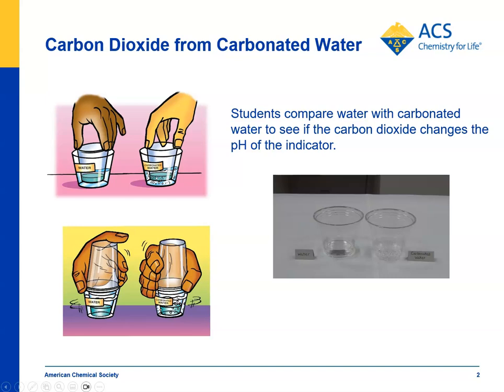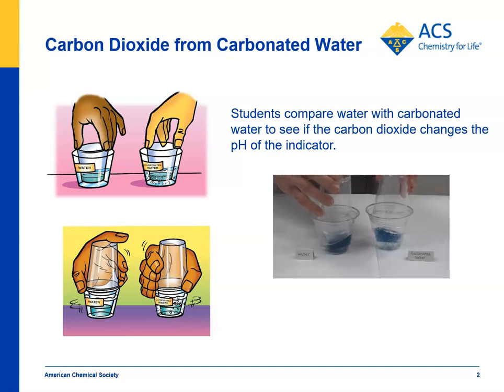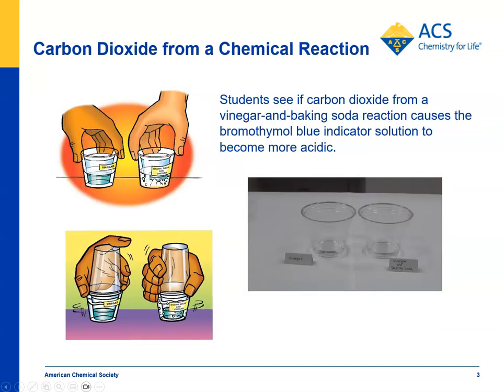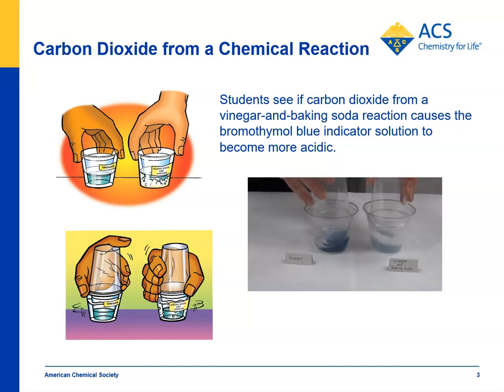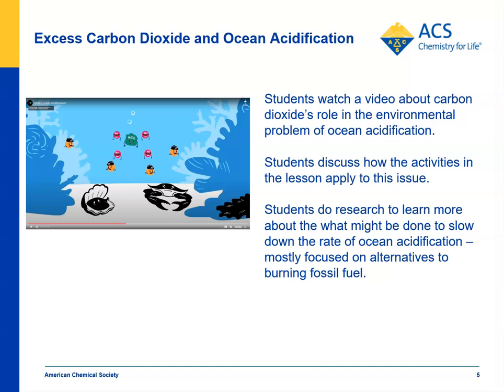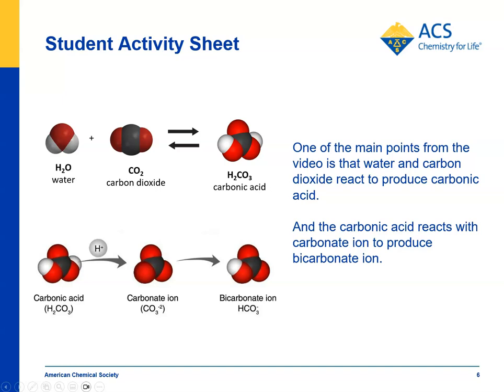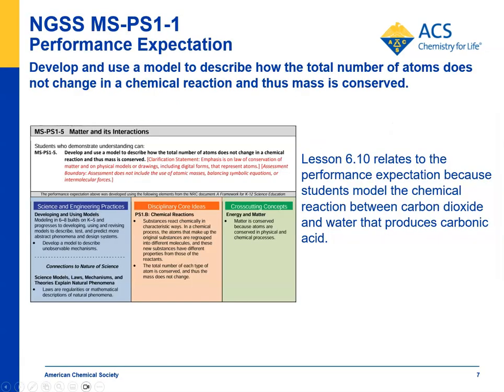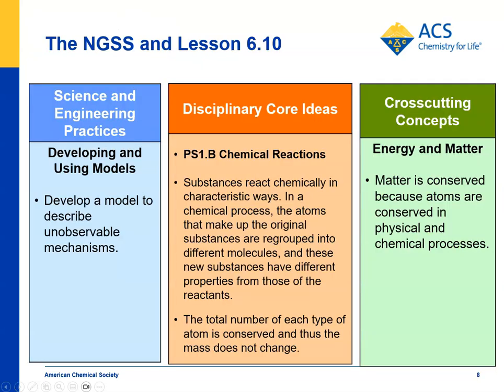Lesson Overview - Carbon Dioxide Can Make a Solution Acidic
Watch an overview of Lesson 6.10 featuring a demonstration and experiment showing that carbon dioxide can make a universal indicator solution more acidic. Universal indicator is exposed to carbon dioxide from carbonated water and from a reaction between vinegar and baking soda to show that carbon dioxide from different sources can make water more acidic. Students see that carbon dioxide and water form carbonic acid and lower the pH of a solution. Ocean acidification is discussed as an environmental problem resulting from excess carbon dioxide in the atmosphere. Connections to the NGSS are highlighted.

Produced by the American Chemical Society (ACS), one of the world’s largest scientific societies. ACS is a global leader in providing access to chemistry-related information and research through its multiple databases, peer-reviewed journals and scientific conferences.